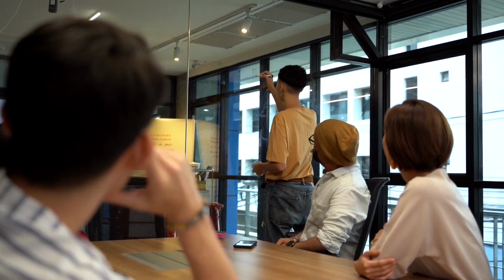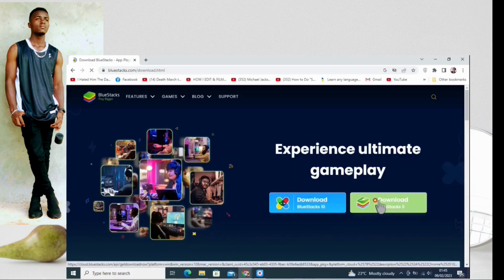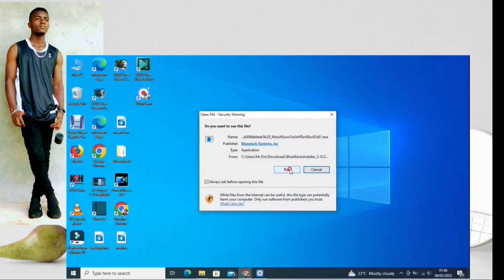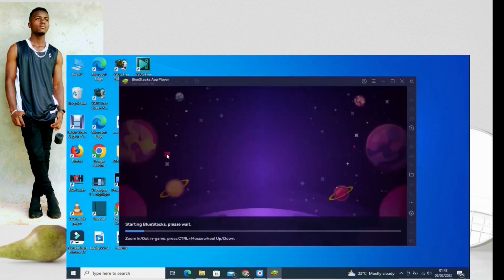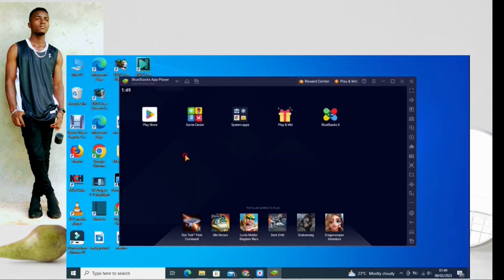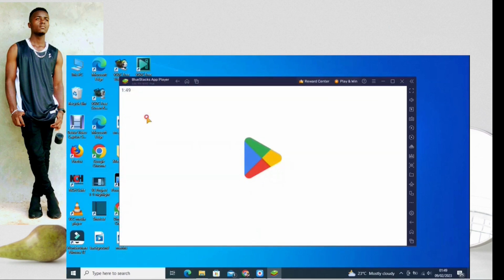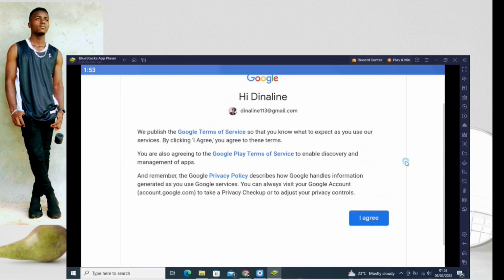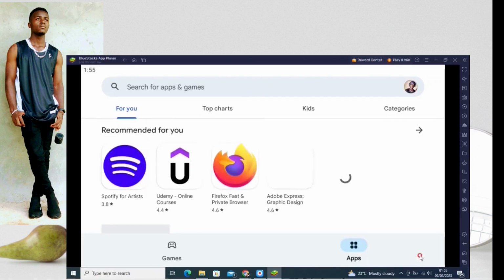How to download and install Play Store on laptop or PC and download play store apps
This video will show you how to download and install Play Store on laptop or PC and download play store apps